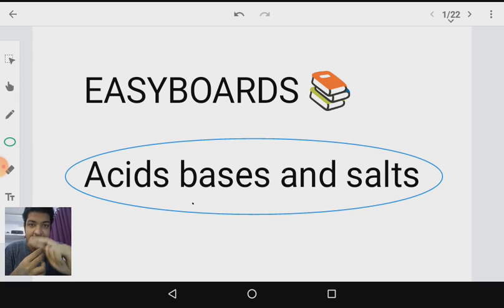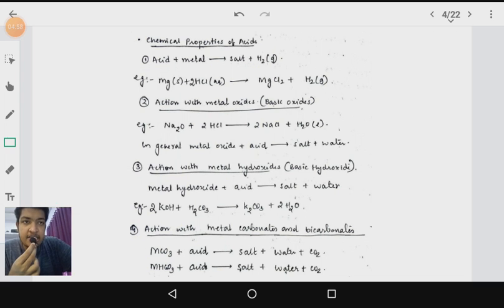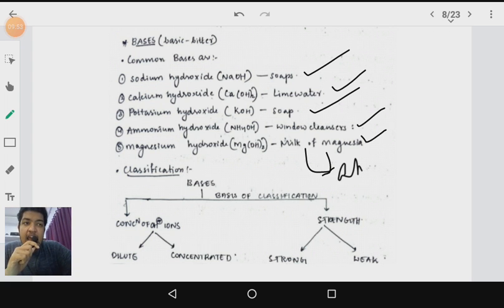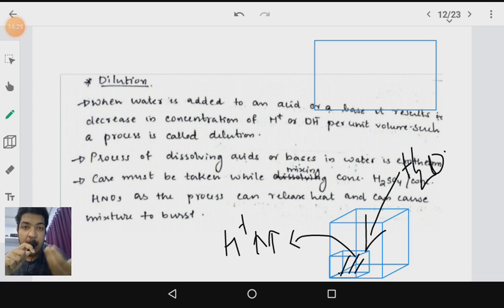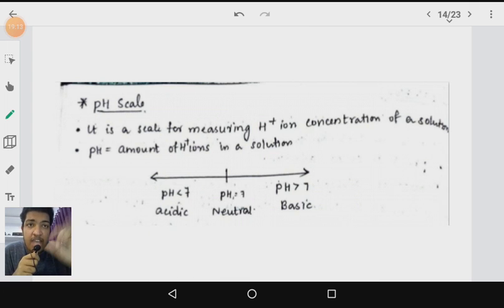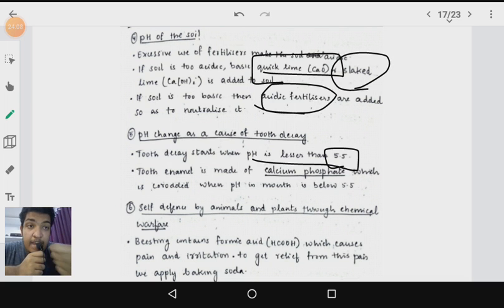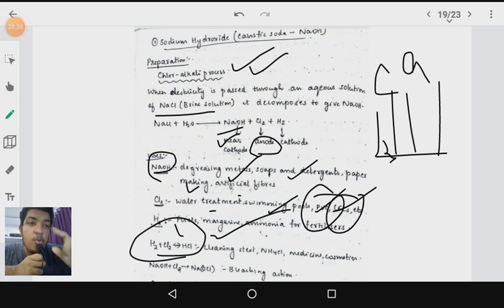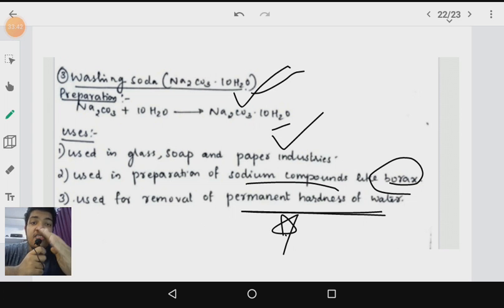acids bases and salts |class 10|single shot lecture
This is the fifth video lecture of the NCERT SIMPLIFIED  SERIES
1.ACIDS
2.BASES
3.DILUTION CONCEPT
4.SALTS
5.SOME COMMON SALTS

download this chapter's handwritten  notes from the link below-
COMING SOON

EASY BOARDS FOR CLASS 10 CBSE 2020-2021

easy_boards_

NCERT SIMPLIFIED SERIES

THIS SERIES IS DEDICATED TO ALL THE STUDENTS OF CLASS 10 LOOKING FOR AN IDEAL PLATFORM FOR SPENDING TIME LEARNING SCIENCE WITH NCERT

READING CAN BE BORING .ESPECIALLY WHEN ITS LOCKDOWN.BUT BOARDS ARE ROUND THE CORNER AND YOU HAVE TO SPEND TIME READING NCERT TO MAXIMISE YOUR SCORE
THIS SERIES CAN BE UR COMPANION TO GUIDE YOU TOWARDS SUCCESS IN YOUR UPCOMING BOARD EXAMS

THIS SERIES HAS 13 LECTURES COVERING ENTIRE NCERT SYLLABUS IN A SHORT DURATION ..